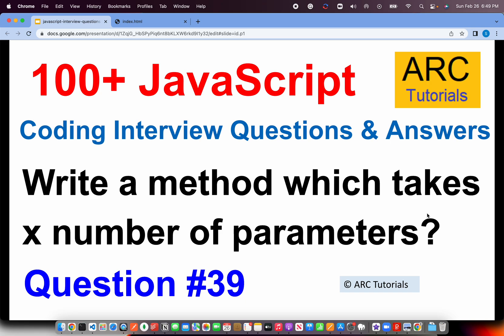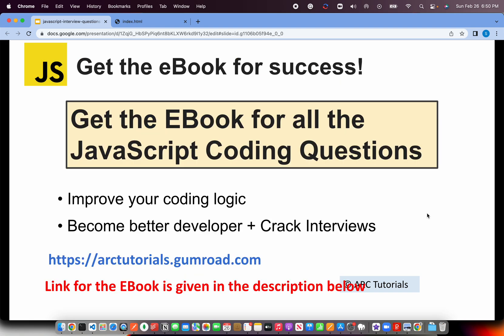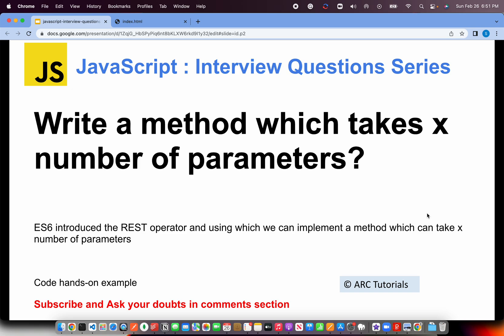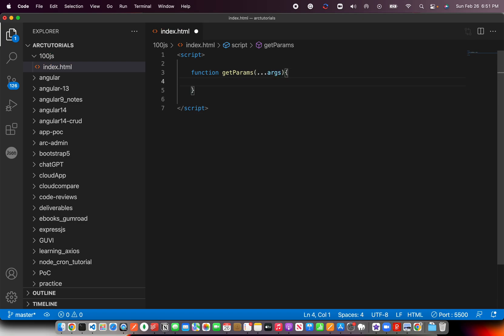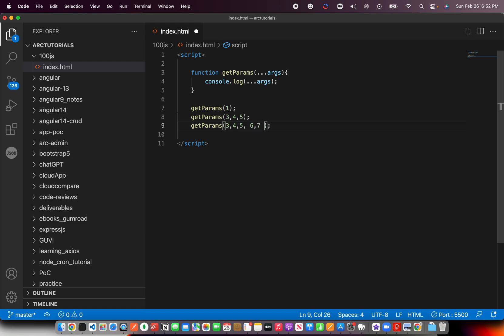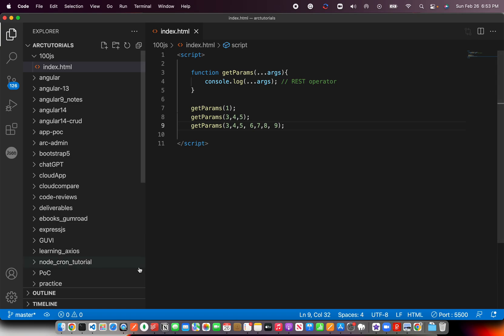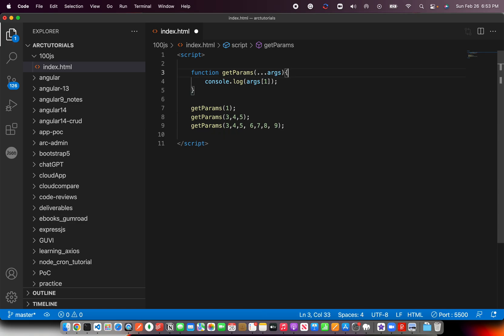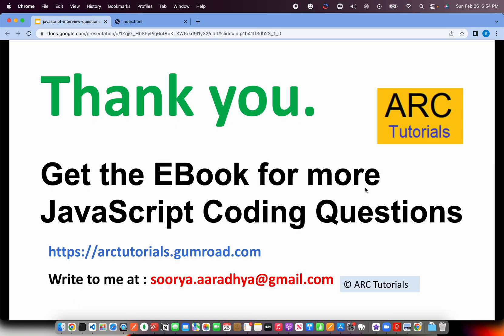Javascript interview questions and answers - 39 | Javascript Interview Questions Answers Coding 2023